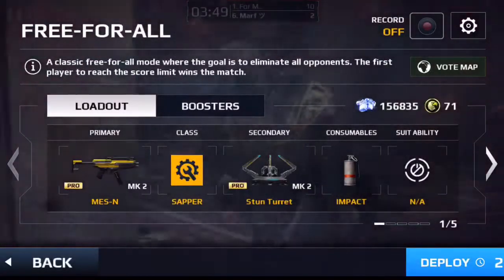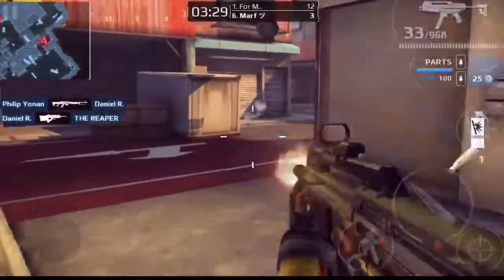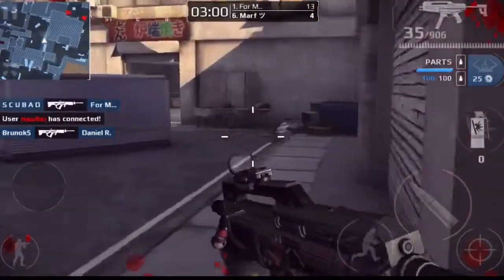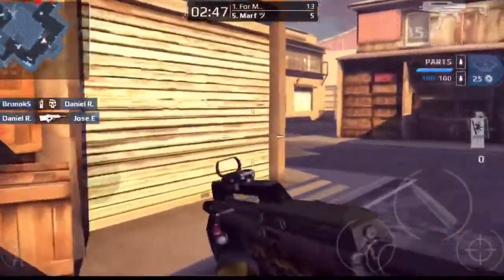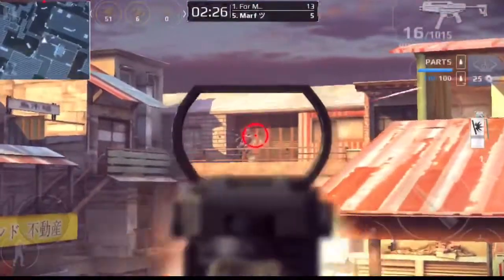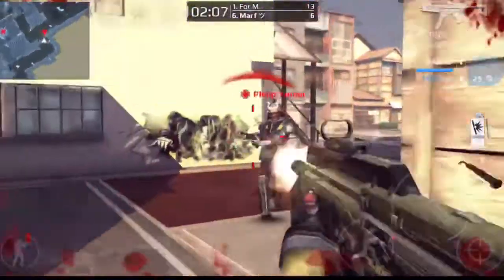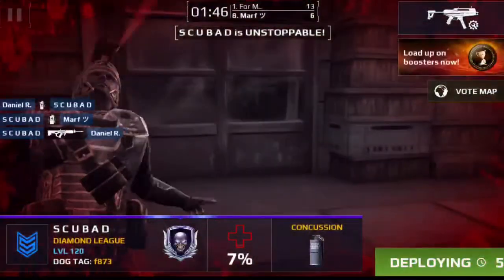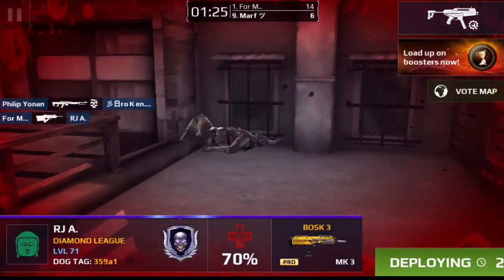THE WORST GUN IN MODERN COMBAT 5! Mes-N Review [Sapper Gameplay]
I think the Mes-N is the worst gun in MC5, what do you guys think?  Leave a like for the Ticor review! I will also be reviewing Bounty Hunter weapons if you guys want me to.